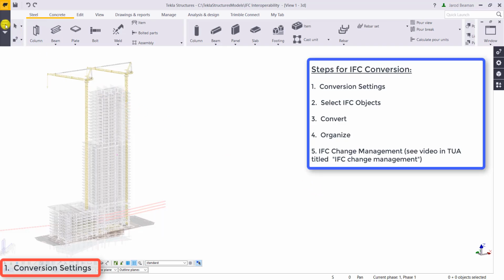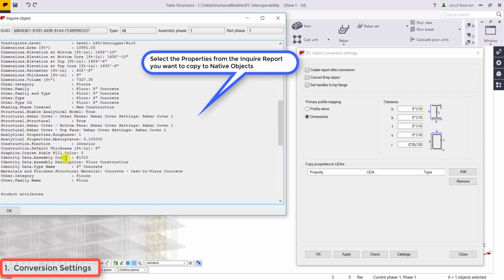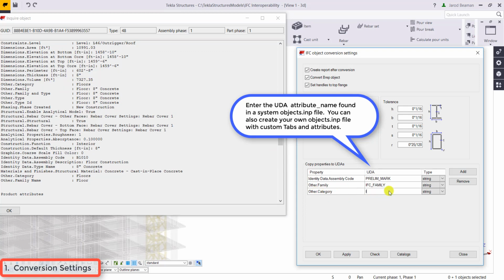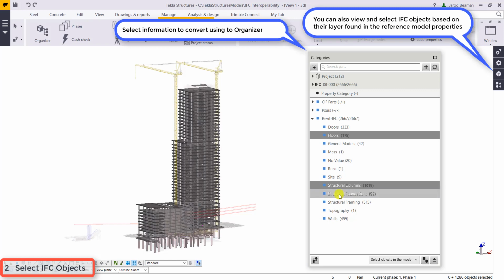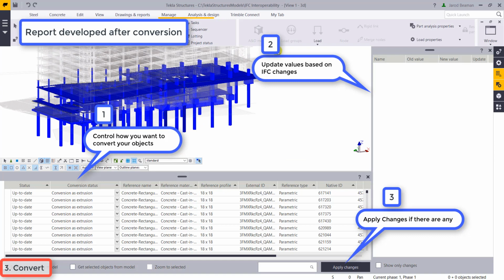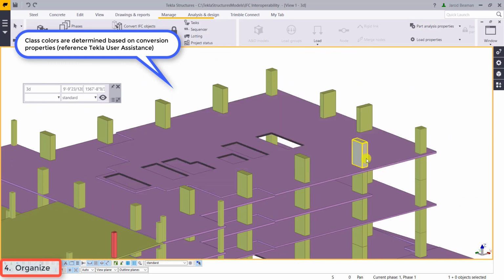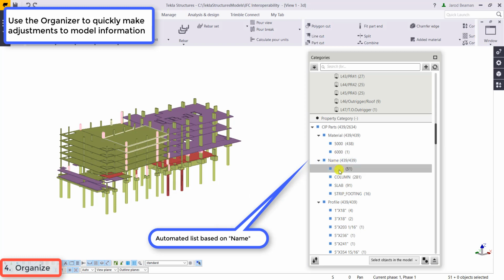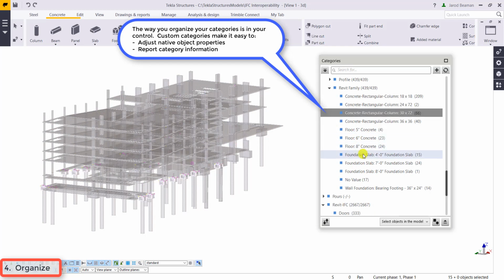Convert IFC to Tekla Native Objects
Converting IFC Objects to Tekla Native Objects allows you to make physical changes to the IFC objects, manage Pours, and use components to add construction level detail to native objects. This video will show step-by-step how to:

1.  Set up your conversion settings which allows you to copy IFC property information which can be used in reports and managing model information.

2.   Selecting the information you want to convert.

3.  Convert IFC object to Native Objects.

4.  Organize and manage converted information for native objects.

5.  Export Information to Excel.